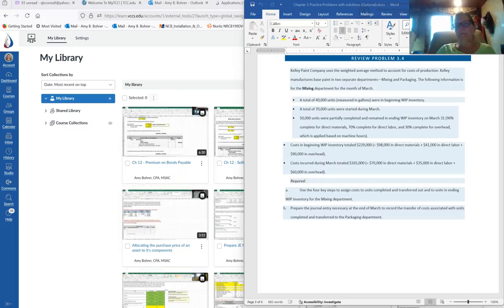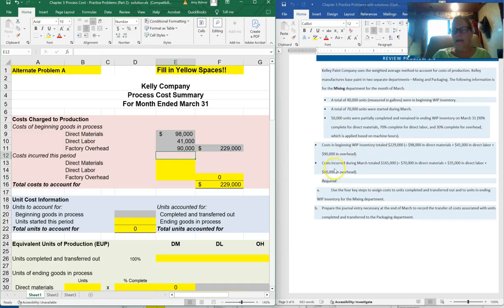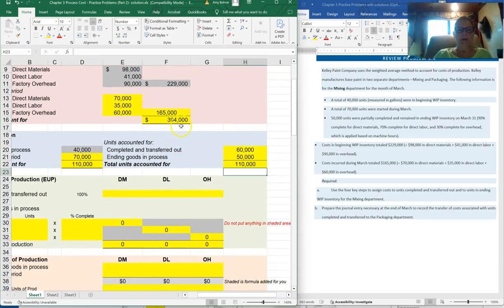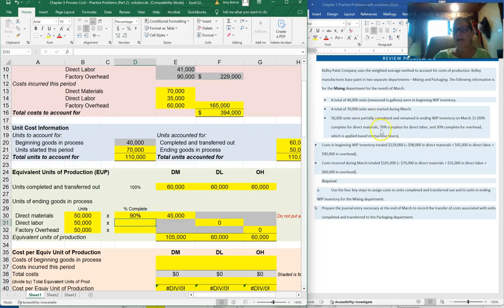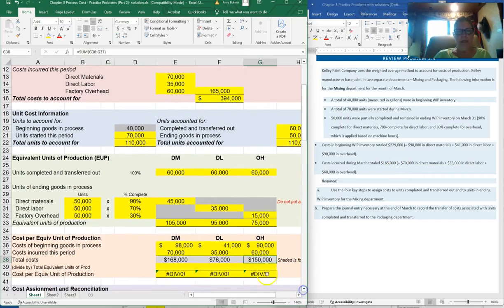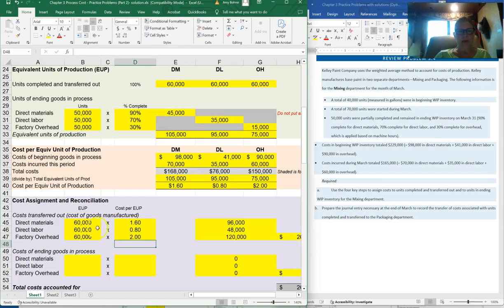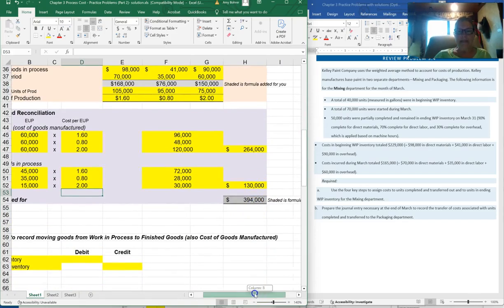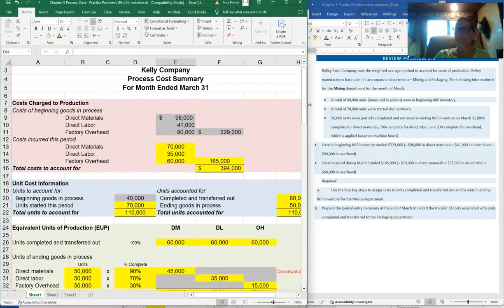Ch 3 Process Costing using the W Avg Method